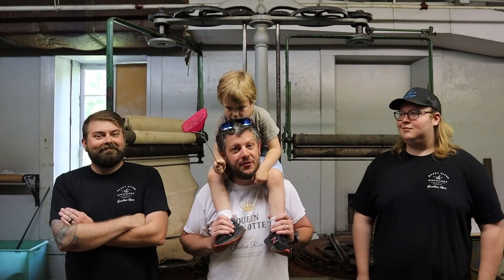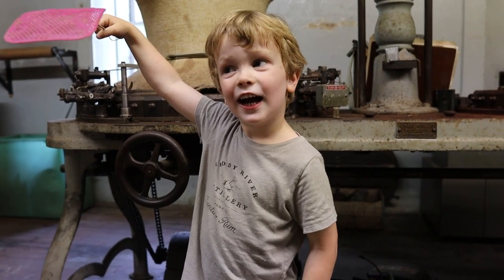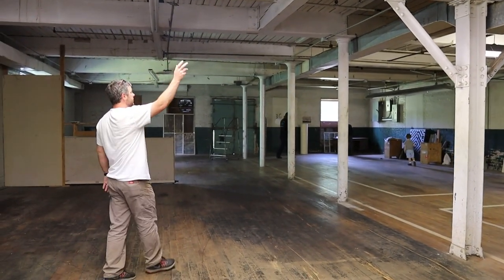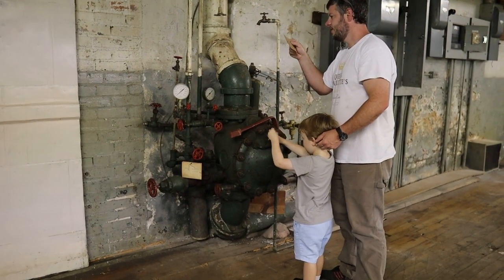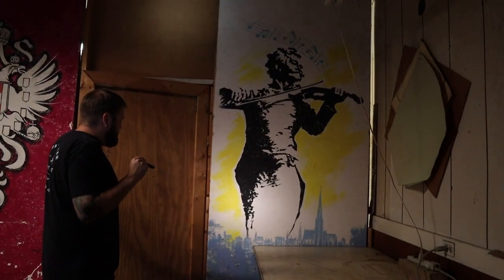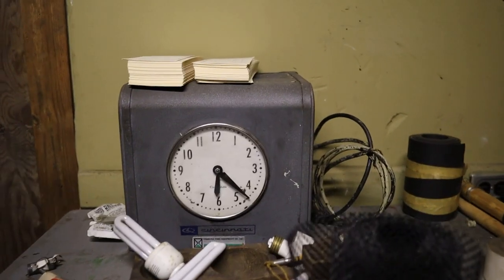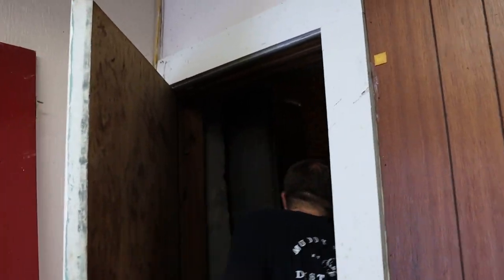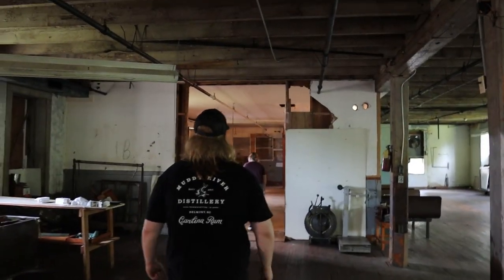Exploring Our Abandoned Historic Mill: From Mill To Still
Join us as we explore the historic cotton mill for the first time as the new owners! We find things like old Austrian paintings, secret rooms, cotton machine parts, and so much more!

Upcoming events at the distillery!
Cocktail Dinners: August 16th & September 23rd
Get your tickets on our website now, they sell fast!